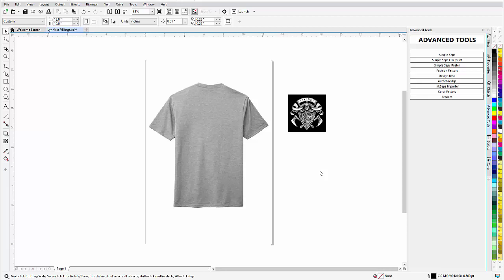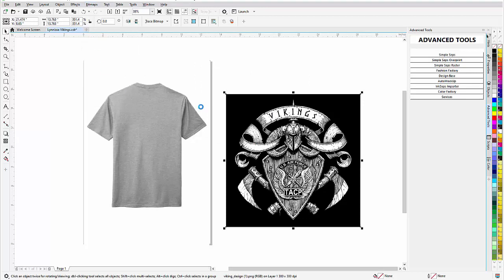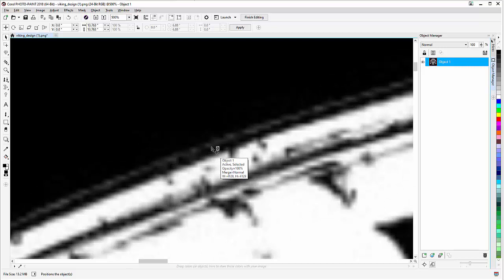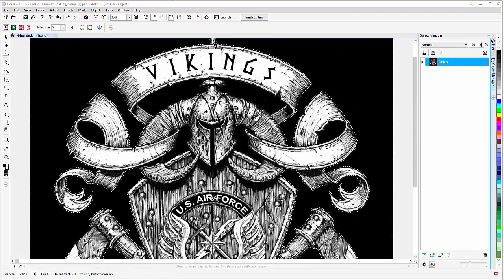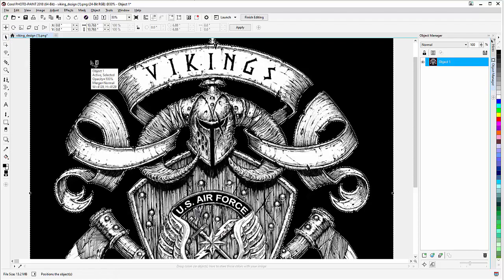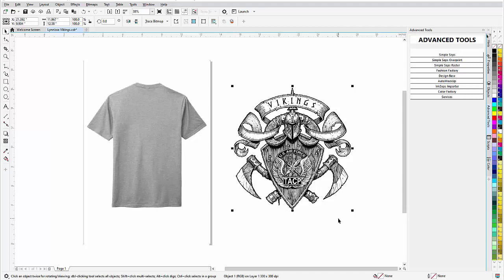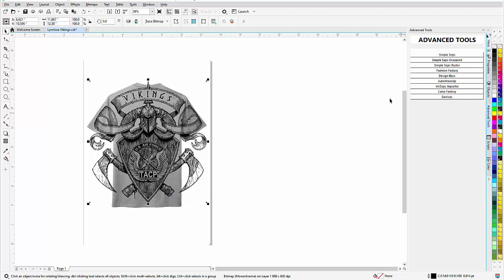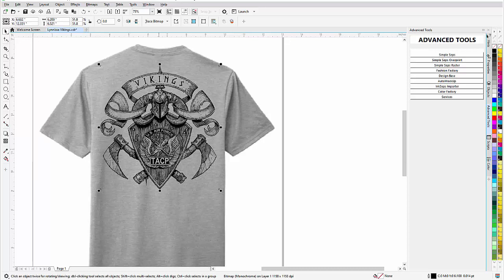CorelDRAW Image Background Removal Tutorial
This CorelDRAW tutorial is a basic background removal technique using Corel Photo Paint and the magic wand tool. There are many ways to remove the backgrounds from images in CorelDRAW this is just one of them.